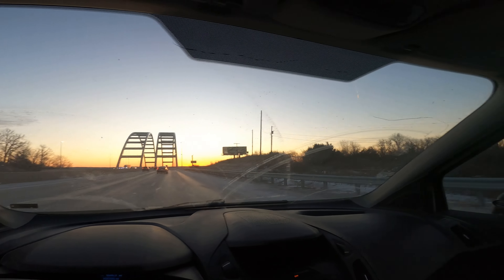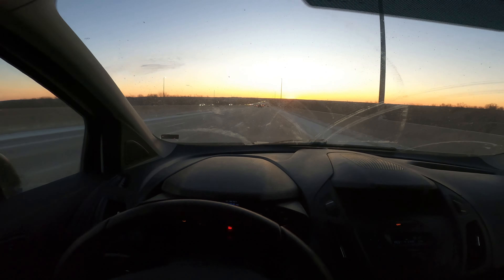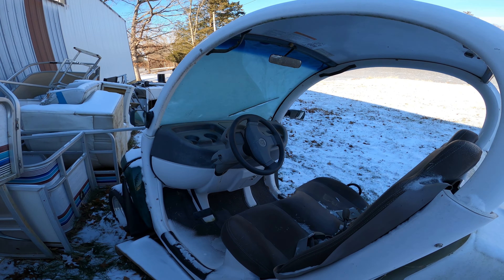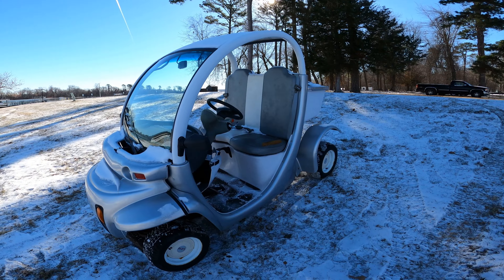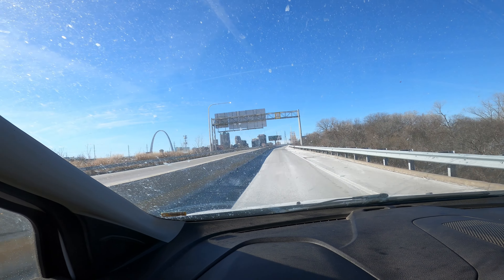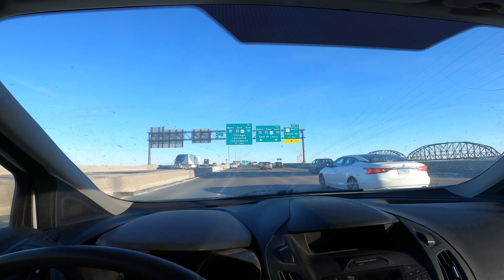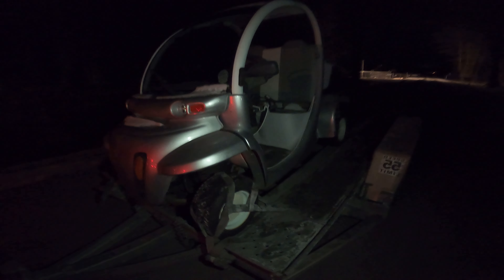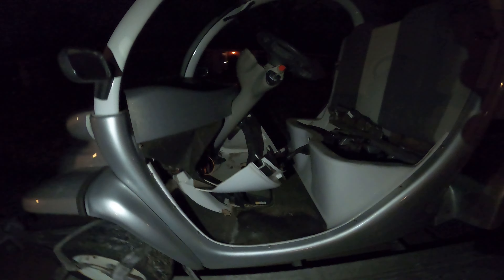Restoring Four GEM Electric Cars Off Facebook Marketplace - Part 2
In Part 1 of this series, I purchased four GEM Electric Cars and picked up the first cart, in Part 2, I picked up two more of the four and brought them back home.